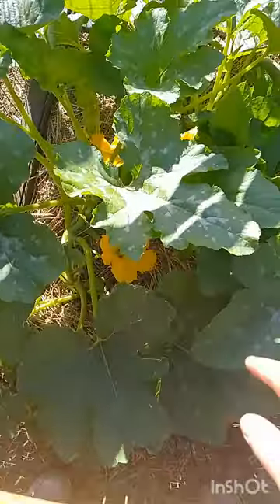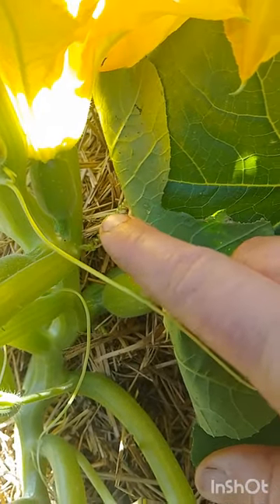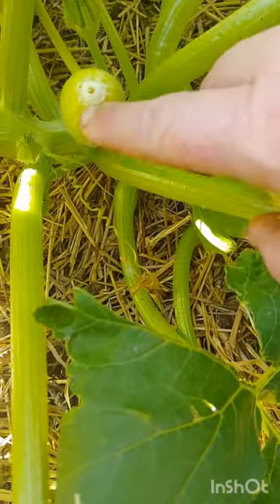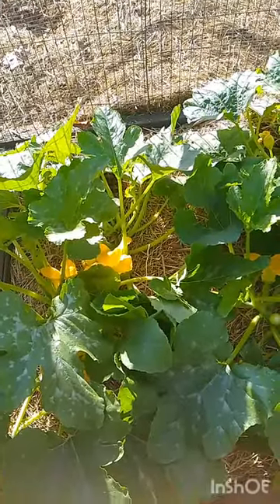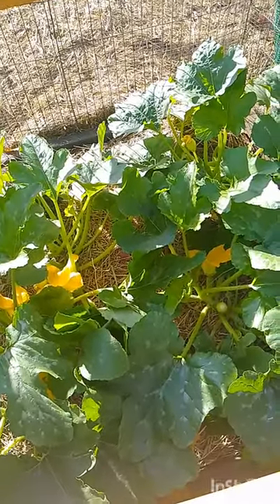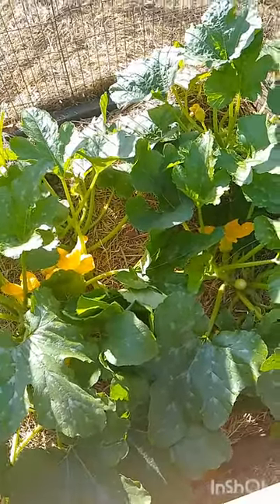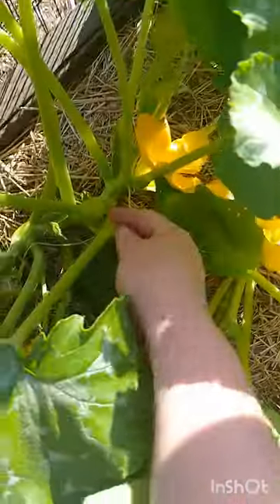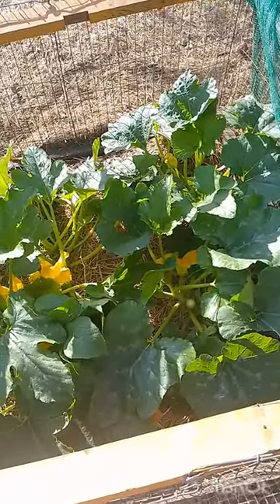Zucchinis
How to grow, how to pollinate and identify the male and female flowers.